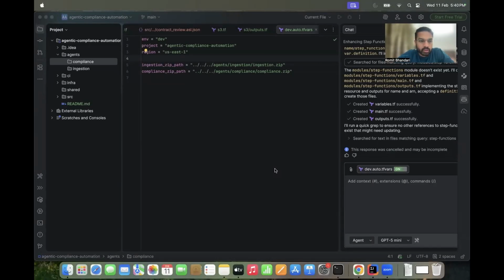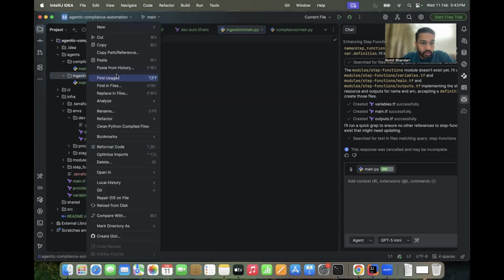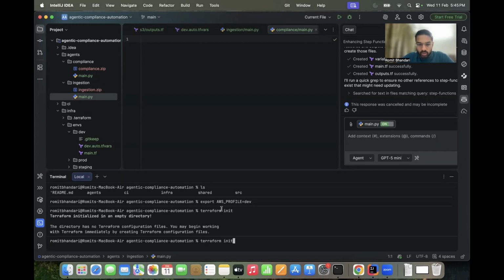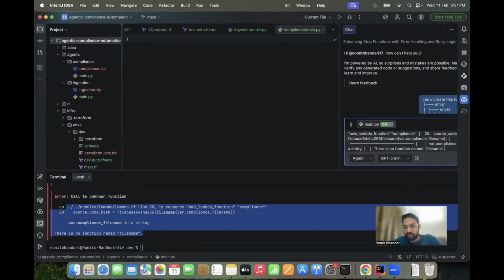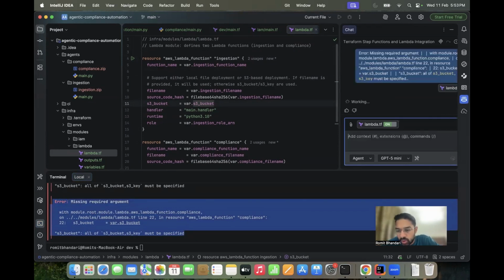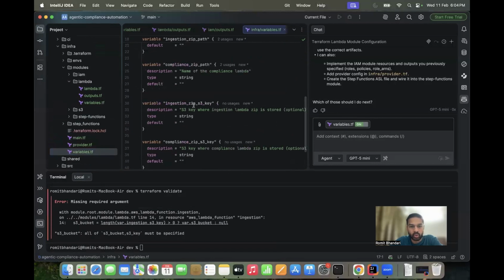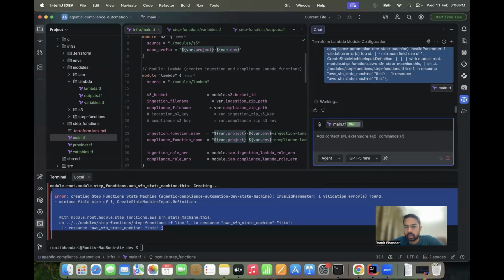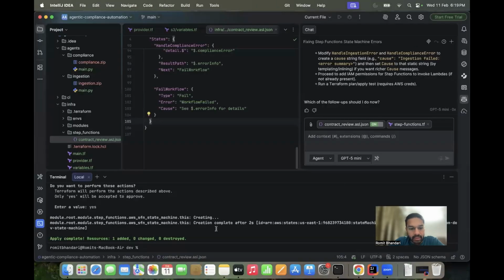8. Deploying the Full Terraform Stack to AWS to build Multi Agent AI Workflow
🚀 Building a Production-Grade Agentic AI Compliance System on AWS:

This is introduction video of a multi-video series where we build a real-world Agentic AI Compliance Workflow using:

In this video:
we apply everything to aws cloud
terraform init
terraform plan
terraform apply
Reviewing deployed resources

🏗️ Architecture Overview:
Event-Driven Flow:
1️⃣ Contract uploaded to Amazon S3
2️⃣ S3 triggers a Lambda (Trigger Lambda)
3️⃣ Lambda starts an AWS Step Functions execution
4️⃣ Step Functions orchestrates:
Ingestion Agent (Lambda + Bedrock)
5️⃣ Final structured compliance output returned via Step Functions

Fully serverless.
Horizontally scalable.
Enterprise extensible.

📂 Project Structure
agentic-ai-system/
├── infra/
├── agents/
│   ├── ingestion/
│   ├── compliance/
├── step_functions/
├── shared/
├── ci/
└── README.md

📂 GitHub Repository:
Full codebase for this series: